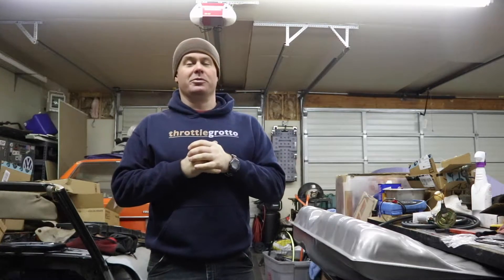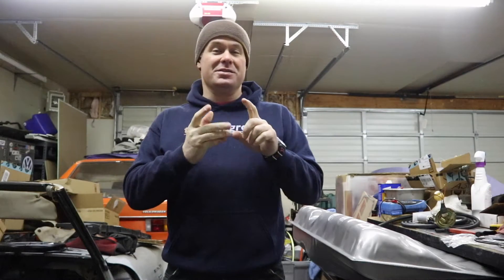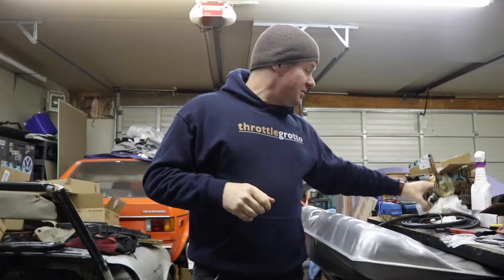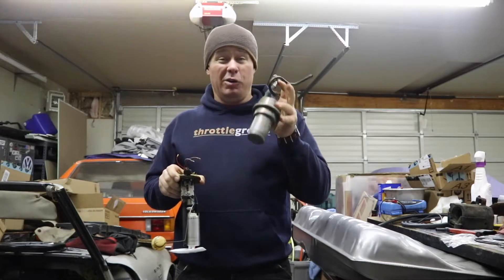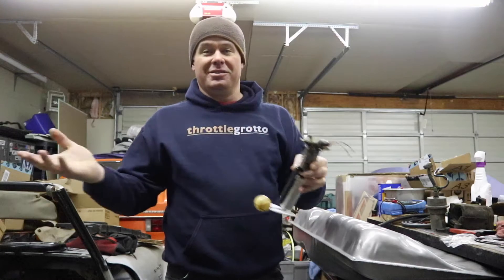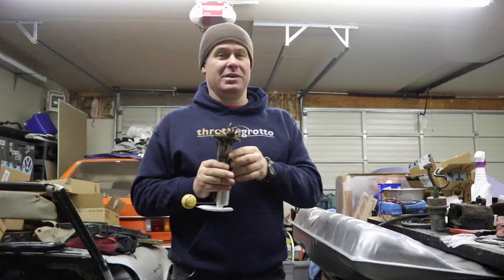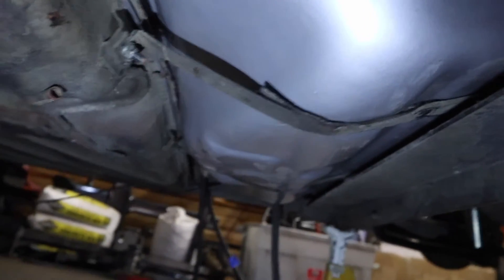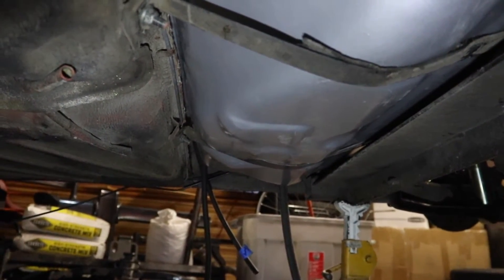Fuel Pump and tank installation- 1975 VW Rabbit 1.8t 20v ep 42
Since I'm still waiting on one key component for the wheel assembly, the mythical wheel bolts, I have to work on other projects. Time to get the fuel sender modifications done, install the new Airtex E3212 pump and FS1 strainer, and get the new fuel tank installation done, and get this 1975 rabbit one step closer to running!